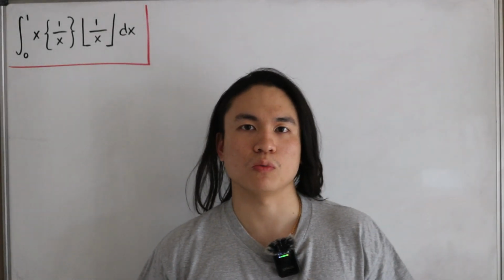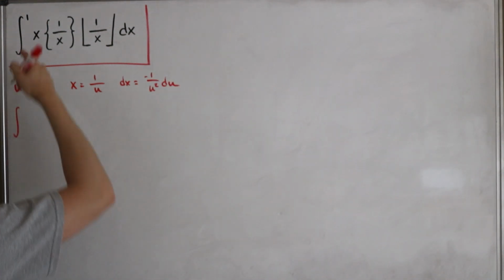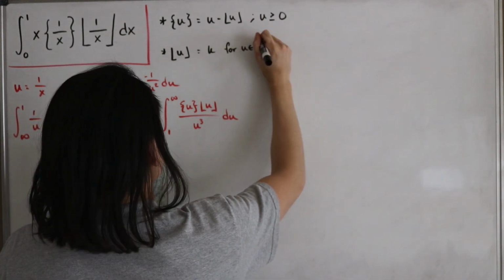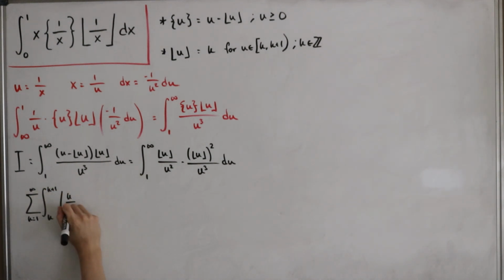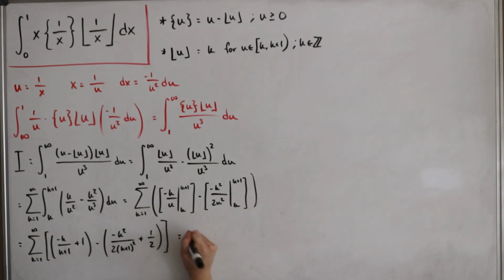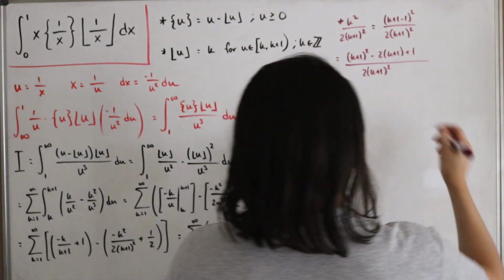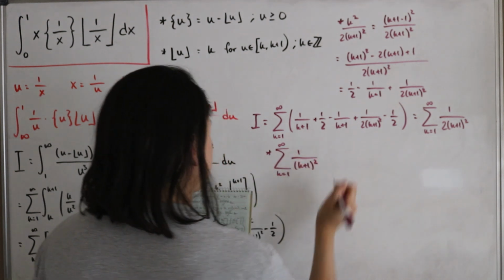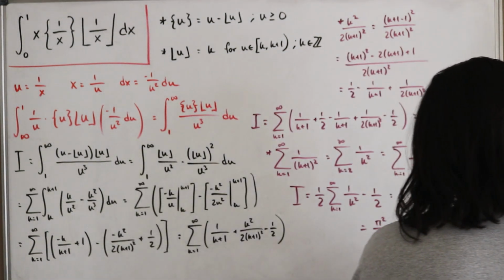A fractional and floor hybrid integral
We compute a floor and fractional hybrid integral using its definition of the floor and fractional part functions and using algebra and calculus methods.